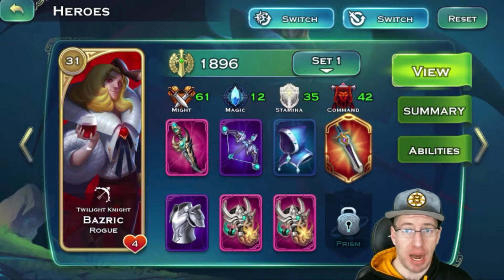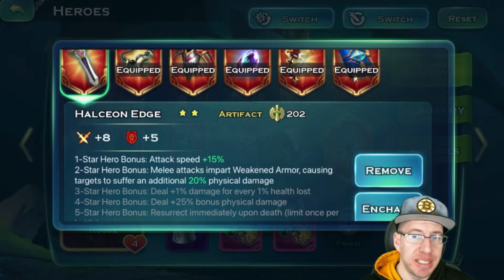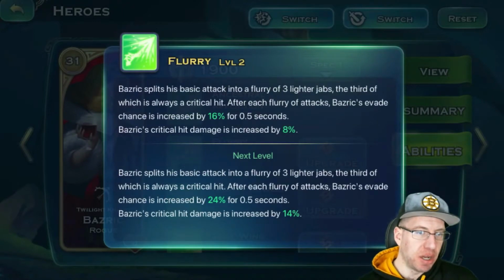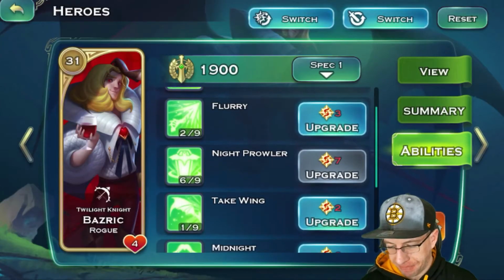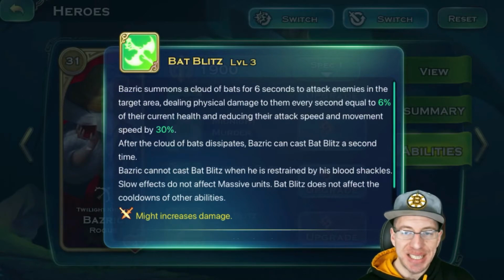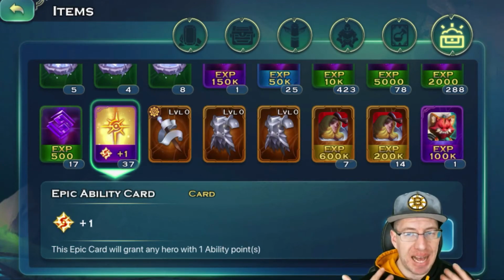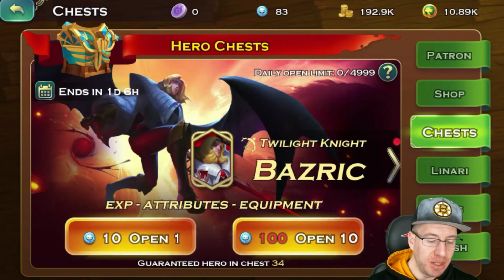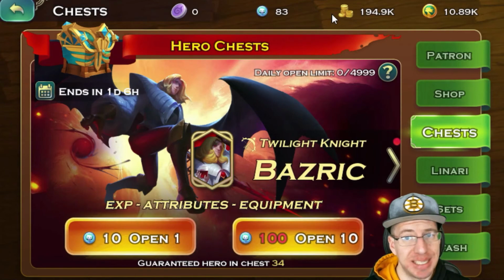Get Bazric First Hero! How to get, gear, skill, and use Bazric! New Player Guide - Art of Conquest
Art of Conquest: Dark Horizon

OGC Gaming wants you to play Art of Conquest!